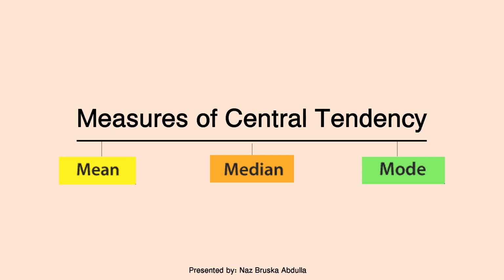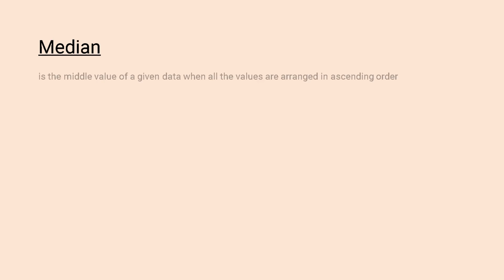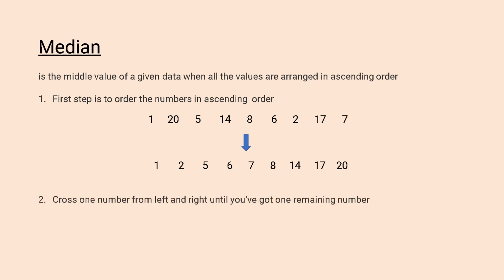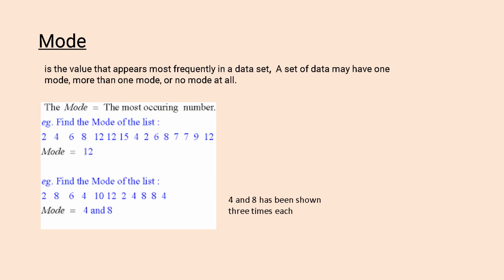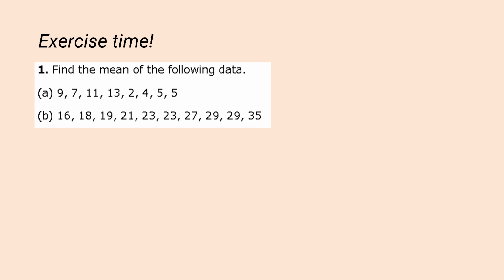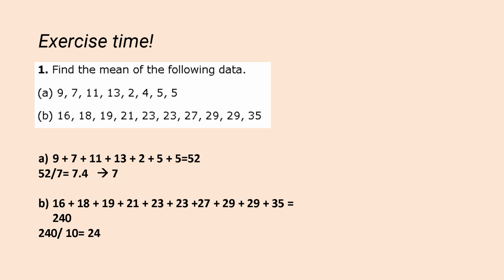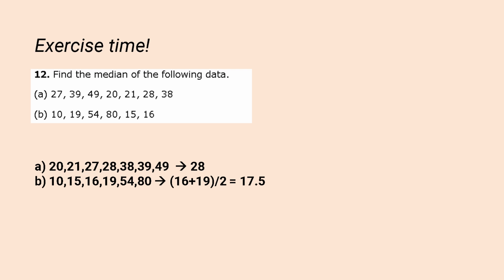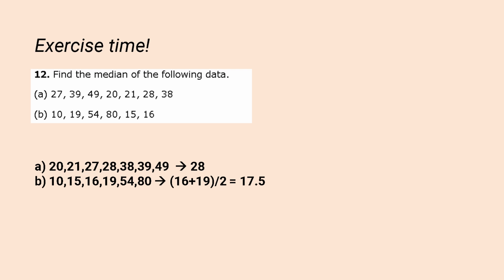Measures of Central Tendency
This video is about the measures of central tendency, I will be solving some examples as well as explaining to you what they mean individually

I hope this video helped you understand, I apologize if I wasn't clear or didn't meet your expectations.